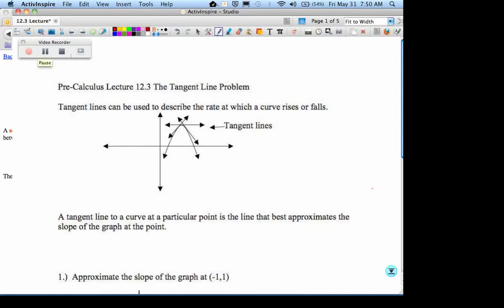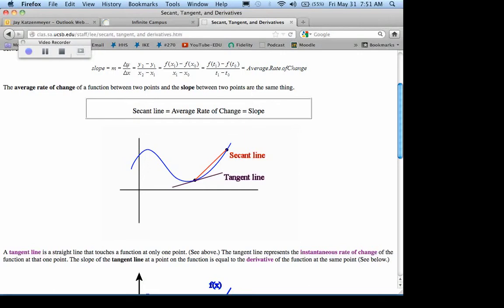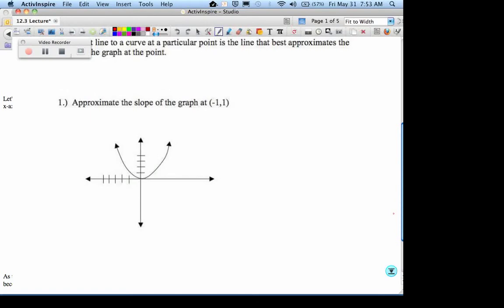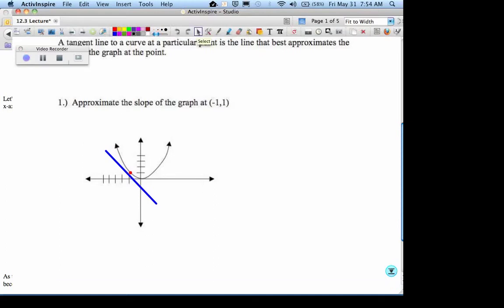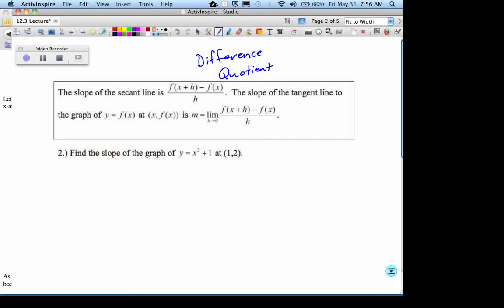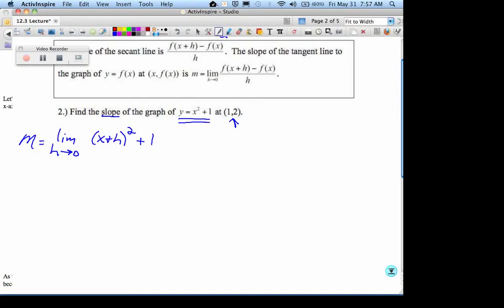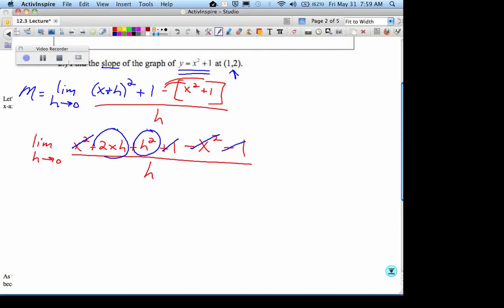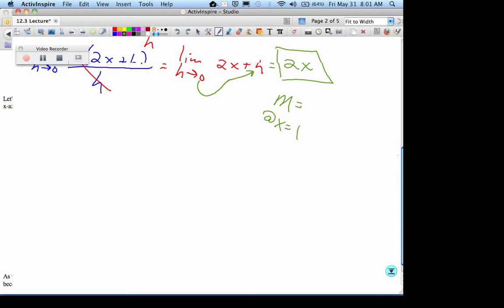12 3 1